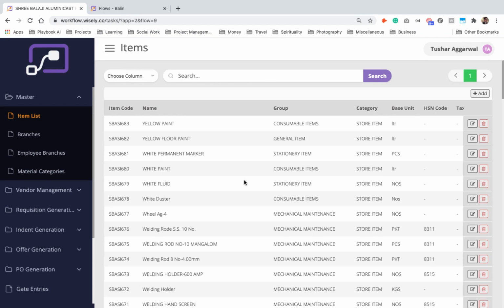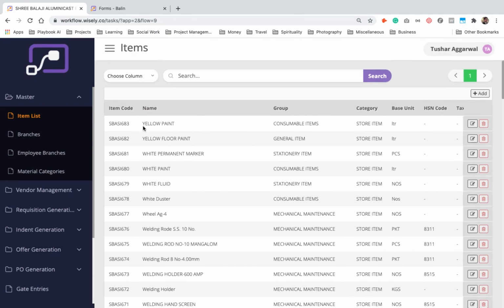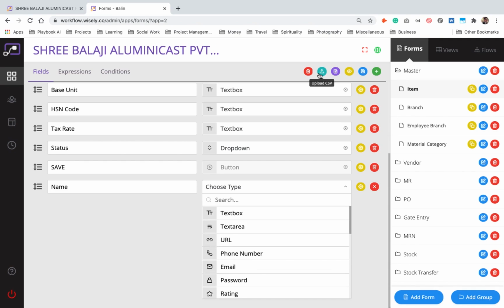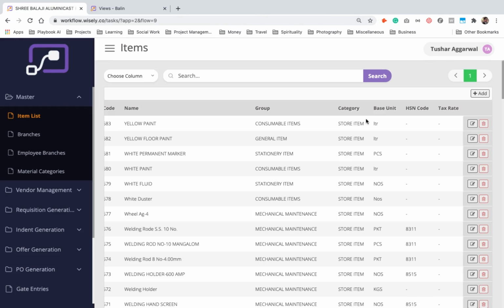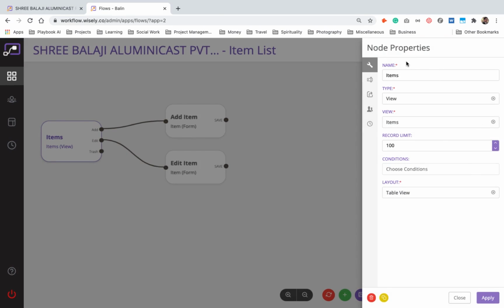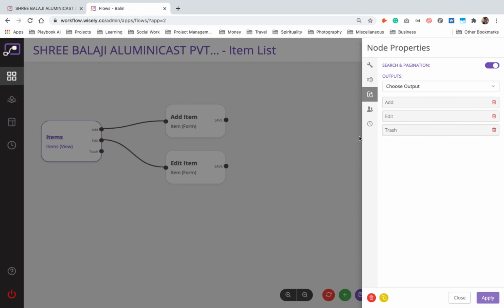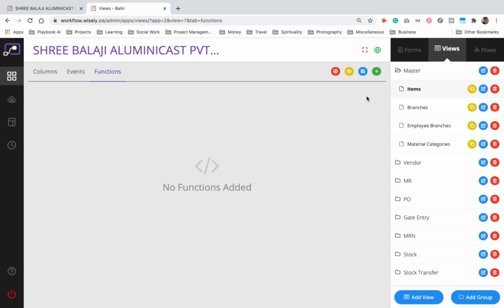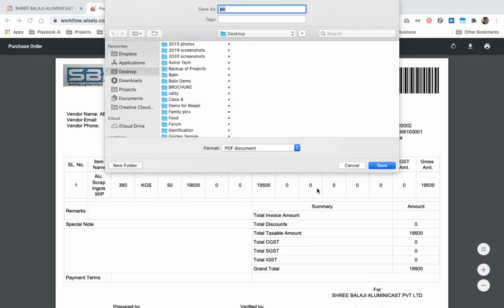Application Demo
Balin Cloud enables digital transformation teams to continuously deploy IT which is fully aligned to their maturing business processes faster, by accelerating agile release cycles by over 70%, using our easy to use, enterprise-grade Zero-Code technology